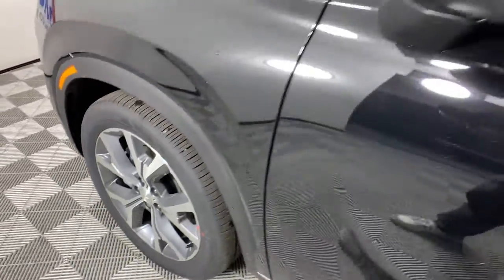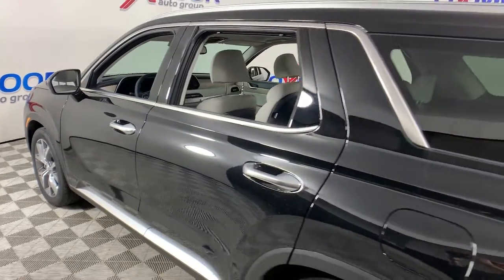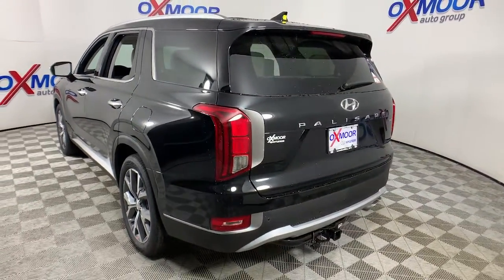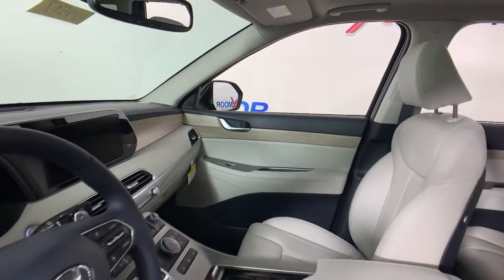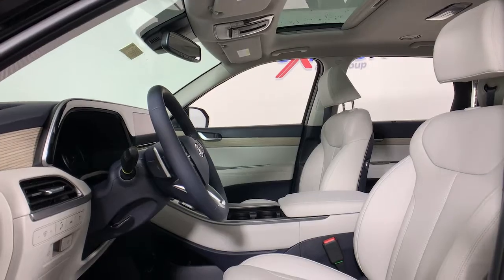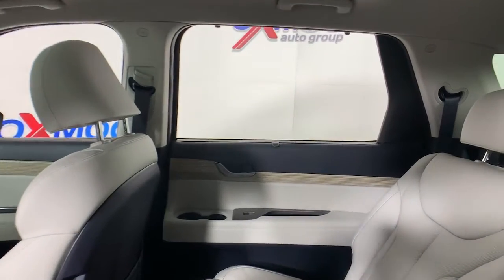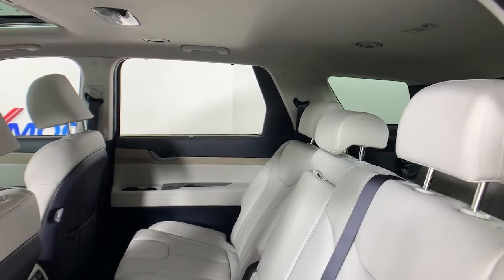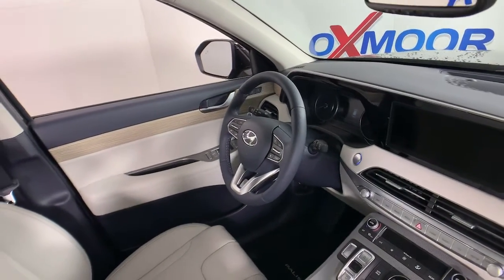2022 Hyundai Palisade at Oxmoor Hyundai | Louisville & Lexington, KY H14597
Abyss Black Pearl New 2022 Hyundai Palisade available in Louisville, Kentucky at Oxmoor Hyundai. Servicing the Lexington, Elizabethtown, KY, New Albany, IN, Jeffersonville, IN area.

Oxmoor Hyundai
8107 Shelbyville Rd

2022 Hyundai Palisade SELbrbrAll Rebates included in pricing. Some buyers will not qualify for all rebates.